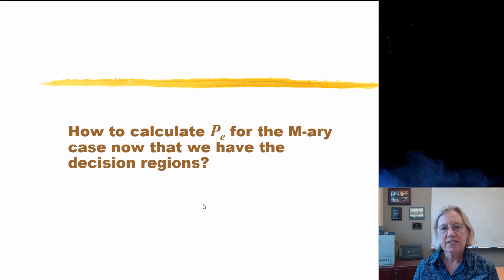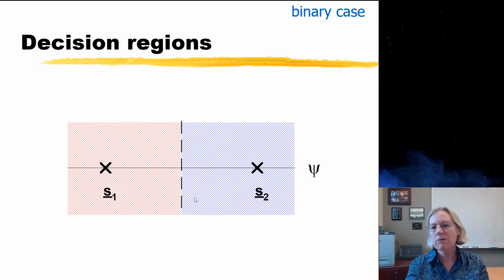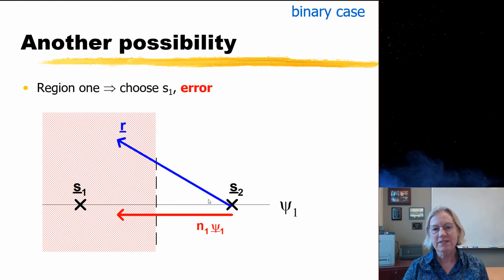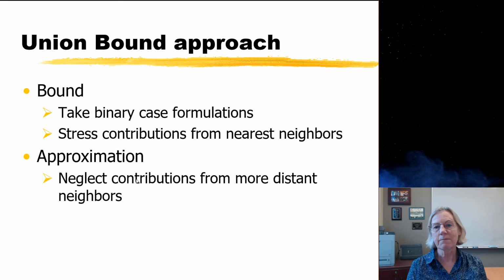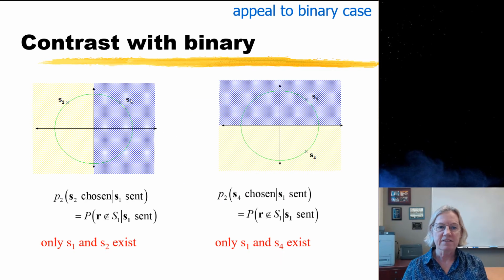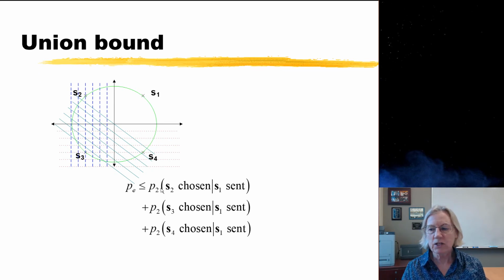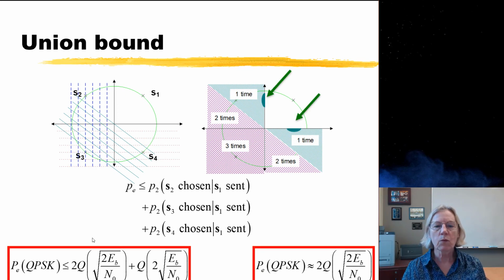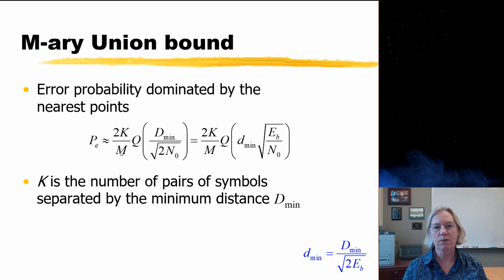GEL7014 - Week 4d - Union bound